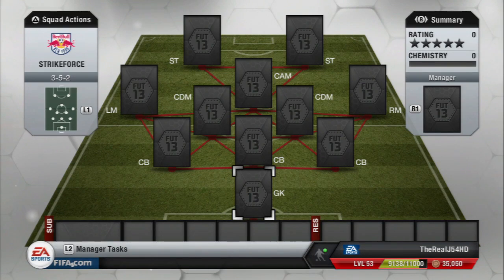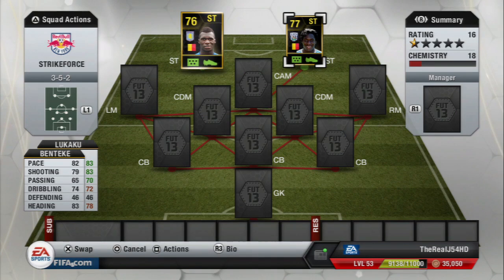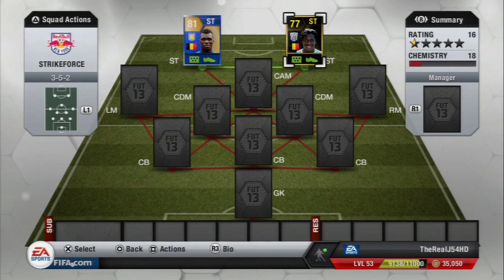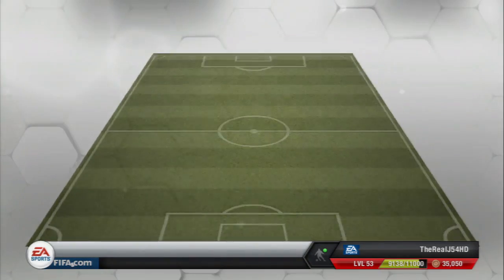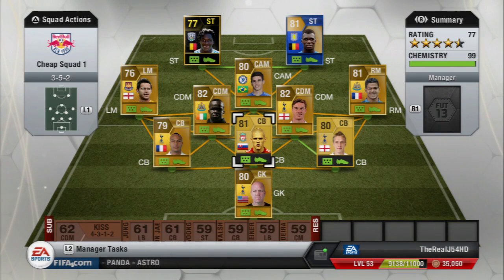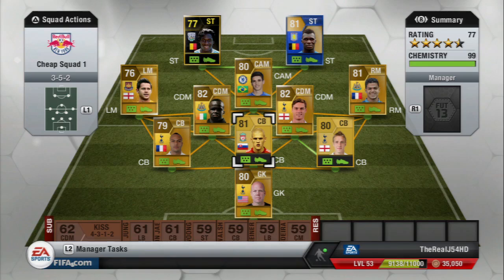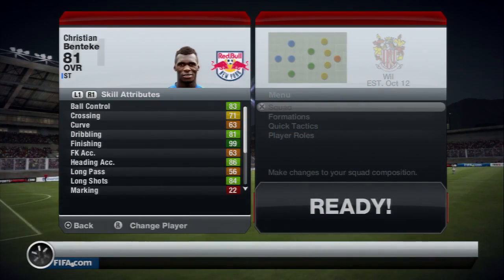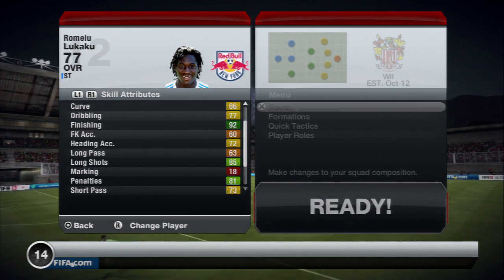FIFA 13 | THE BEST STRIKEFORCE - LUKAKU + BENTEKE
Most Trusted, Cheap and Reliable Site for Fifa Coins

UTCointraders only do trades through their official website, and do NOT trade through Youtube or anywhere else.  So beware of any scammers.

Music I use in my videos are provided by NCS.

K-391 - Earth

Killercats - Kaibu